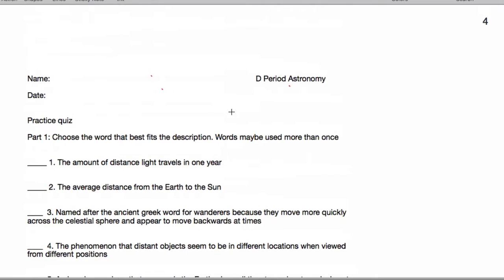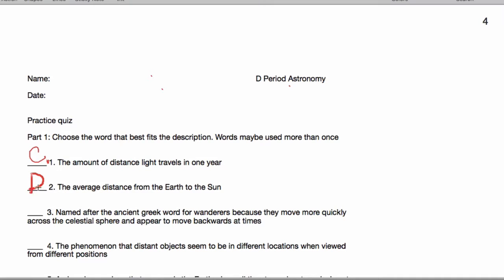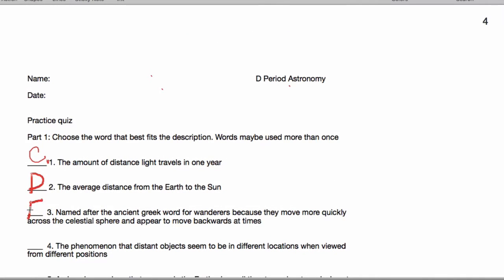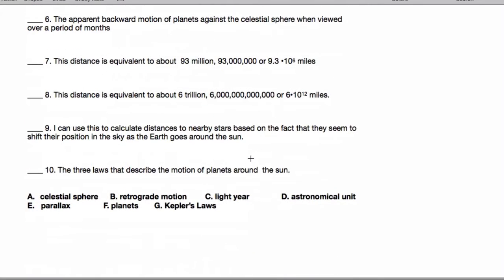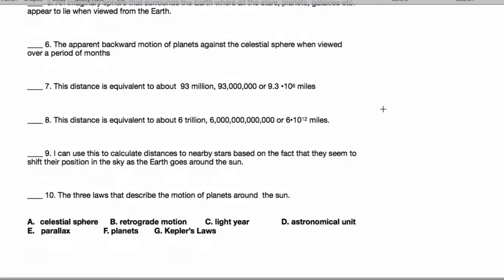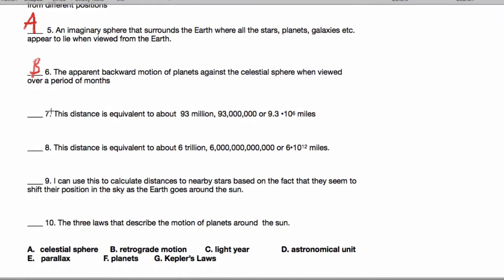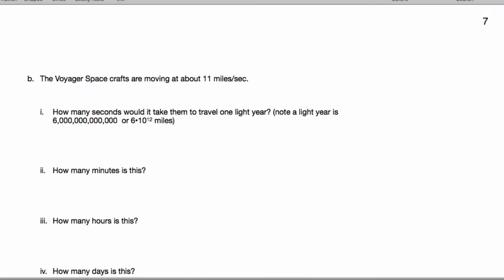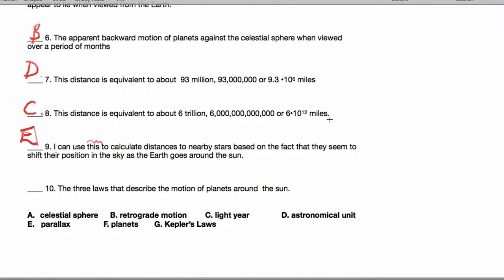Astron Page 1